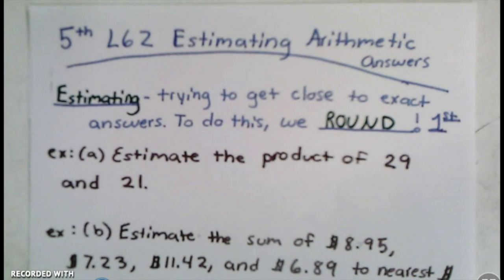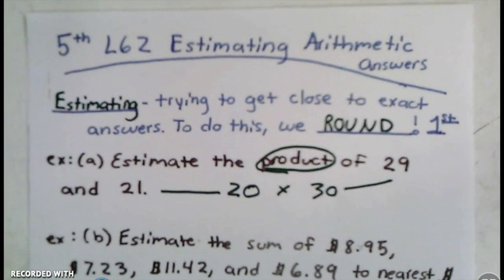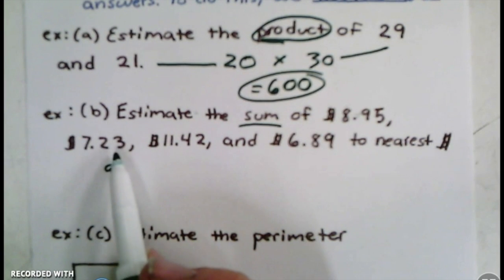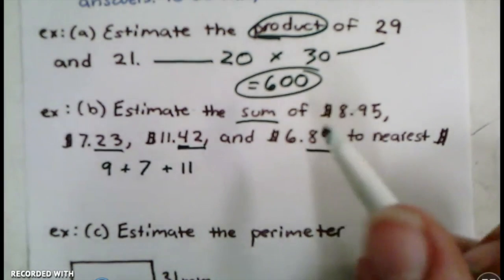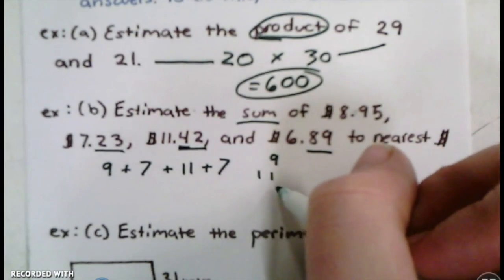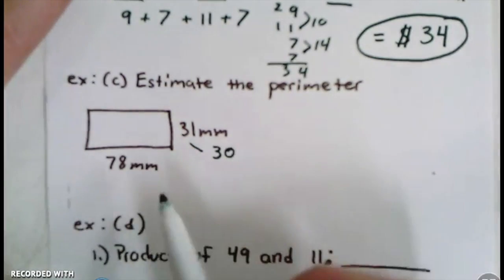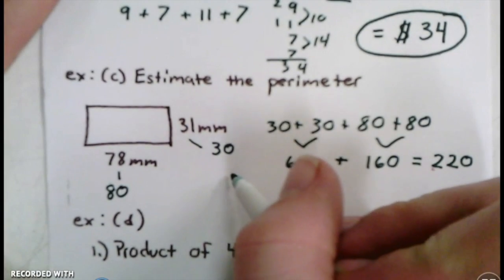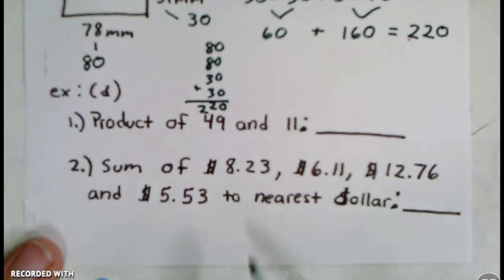5th L62 Estimating Arithmetic Answers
This video is about 5th L62 Estimating Arithmetic Answers